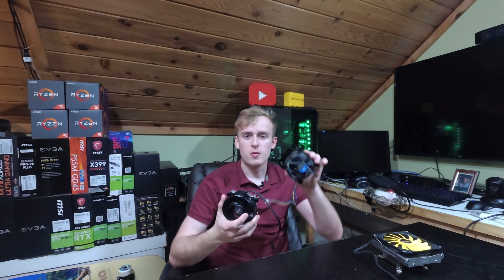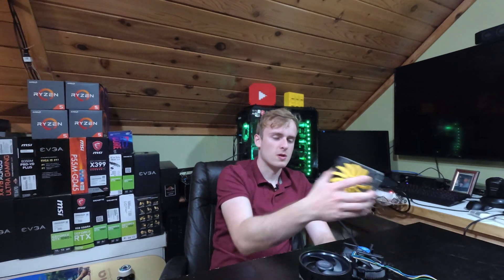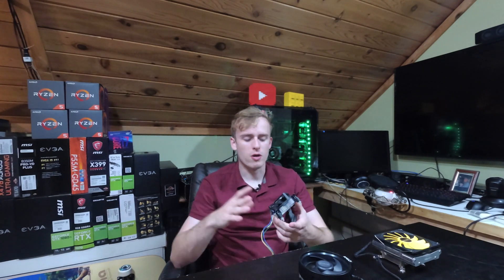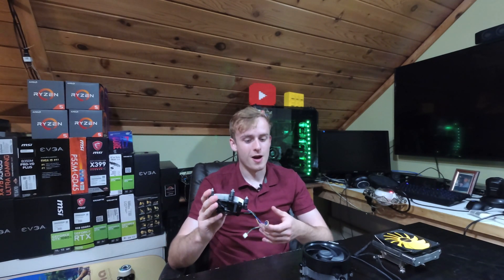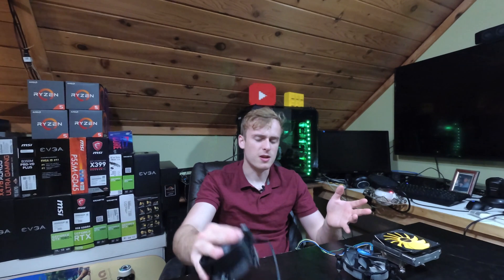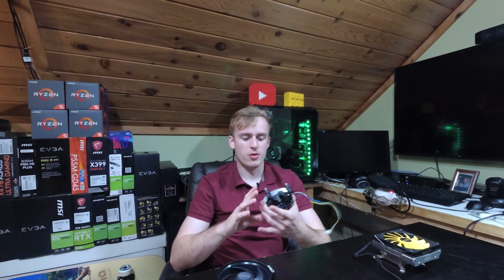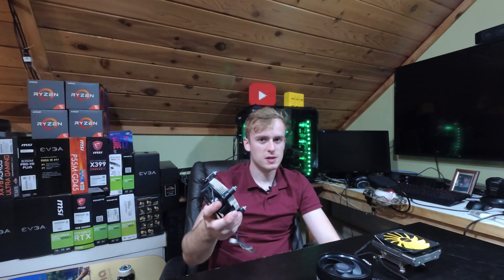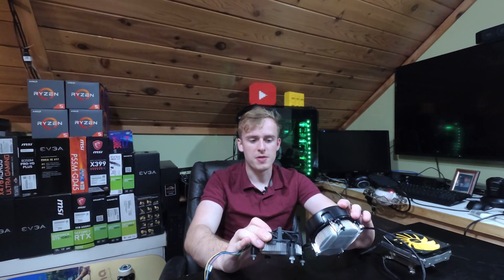AMD vs Intel's Stock CPU Cooler, Which is better? Stock Cooler Review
Today we have both Intel and AMD's stock coolers up for a head to head battle against each other. We compair each and determine which company offers the best stock cpu cooler. Which is better?

Important Info

Discord Servers